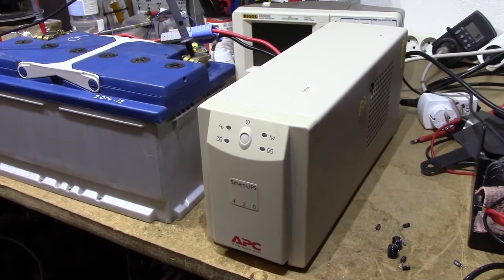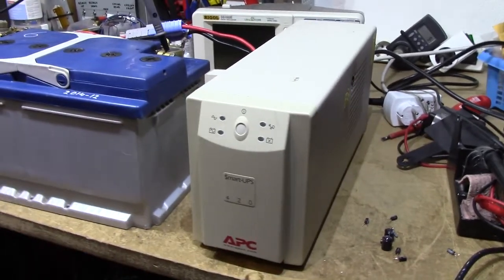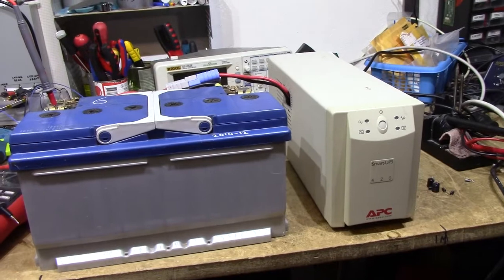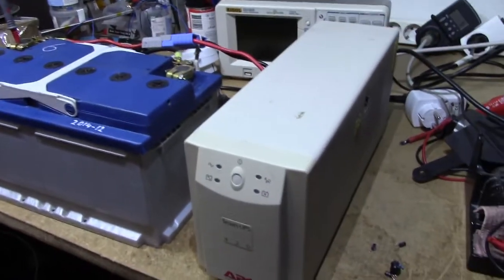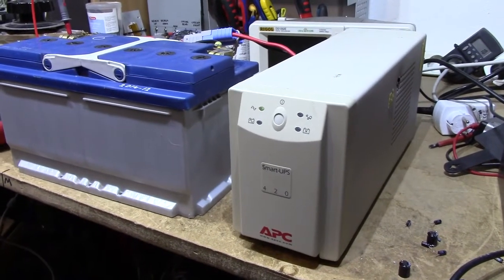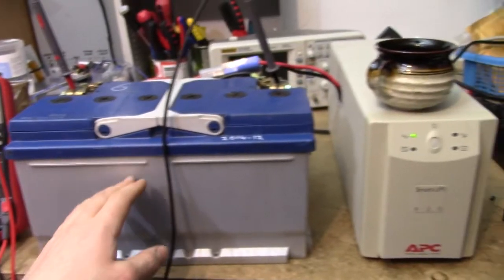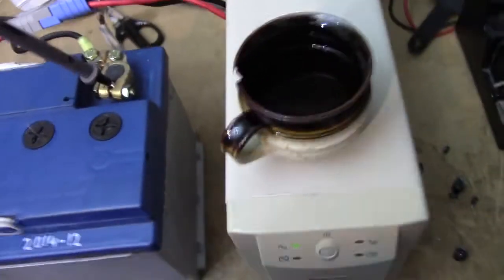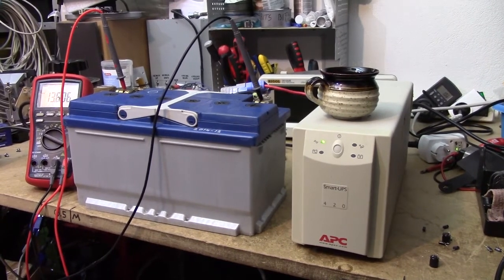Rambling about my first UPS (Smart-UPS 420)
Some affectionate ramblings on about the first UPS I ever trash-picked. I didn't even know what it was at first, but when pressing the button made it beep and buzz, 14-or-so-year-old me quickly figured out that you could hook stuff up to it. It's a miracle that it's survived this long, most electronic devices from that era have been "dismantled".